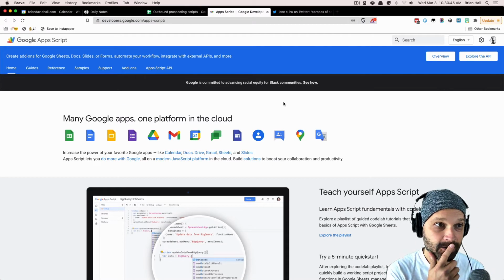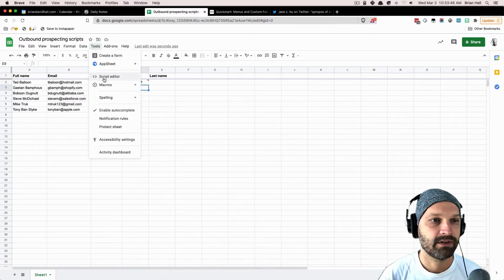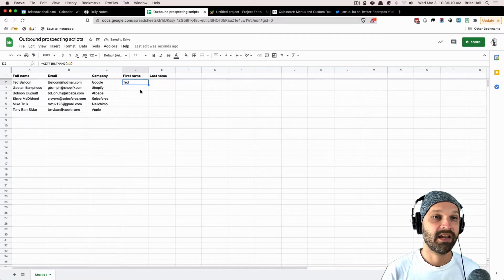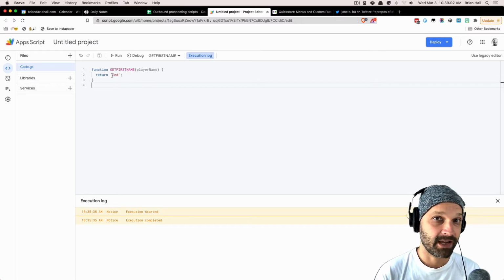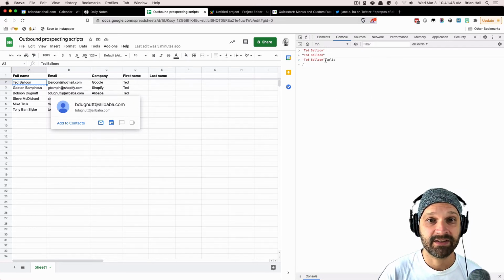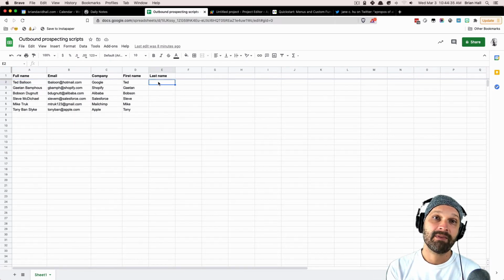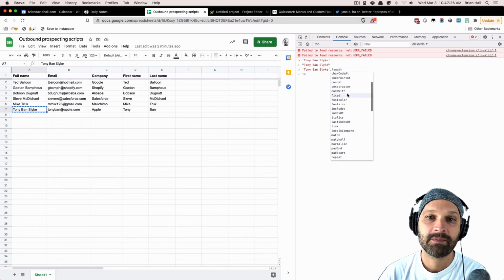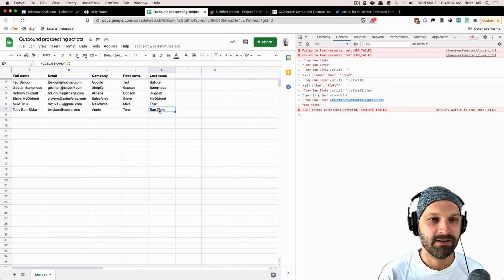[JS4M] Marketing automation with Google Apps Script - Part 1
Building the example that will eventually become part of the Google Apps Script curriculum for JavaScript for Marketers.

It's the *very* beginnings of a DIY marketing automation platform 🤓